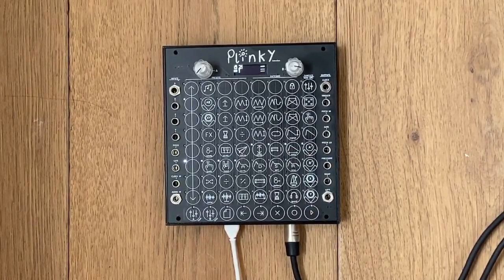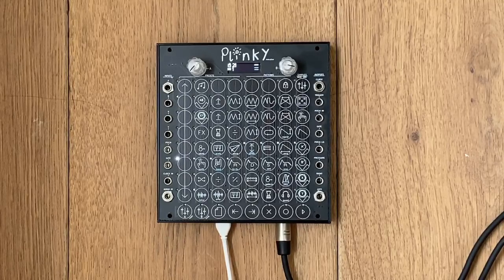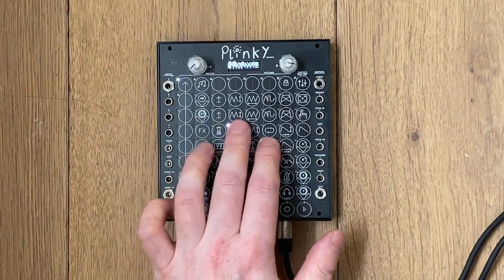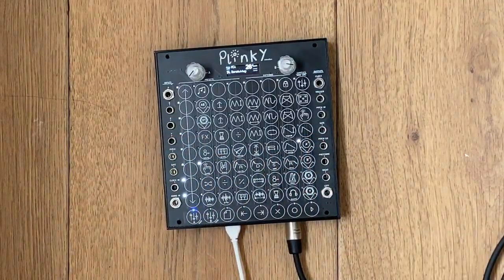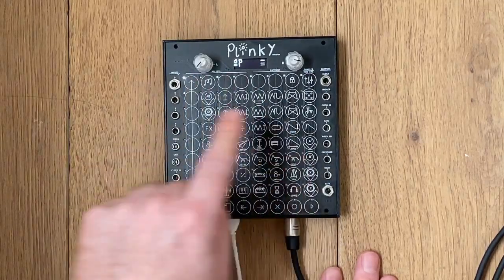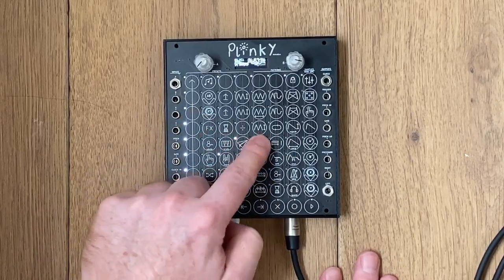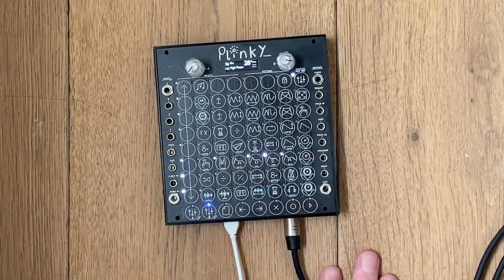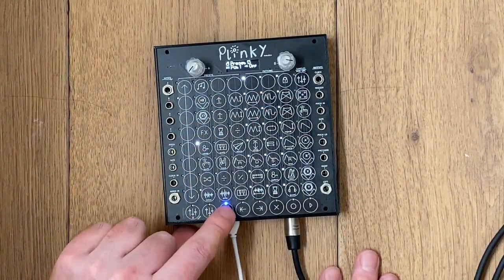plinky demo + update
hello! a quick sound example followed by a couple of notes on useful params to play with if you're one of the lucky 5 who are getting one of these; and, update! I'd like to maybe put this up as a kit on thonk. let me know in the comments if you'd be interested to buy one, I dont know the exact price yet but it'll probably be a mid-price module, neither cheap nor outrageous. yeah, anyway, just wanted to guage interest. cheers!